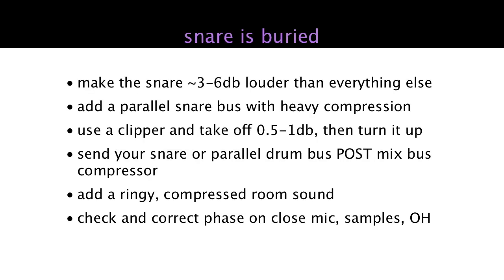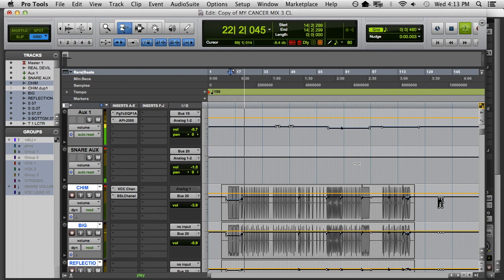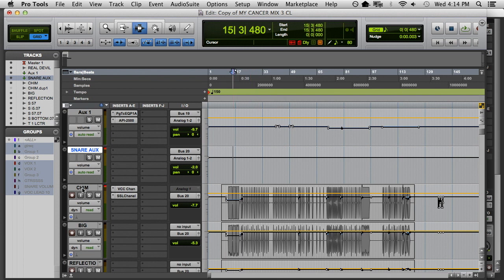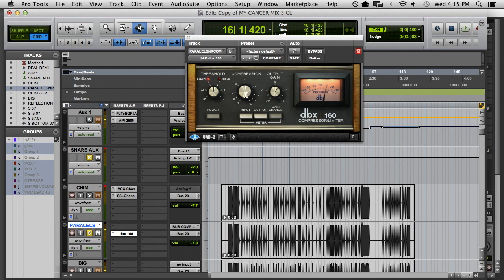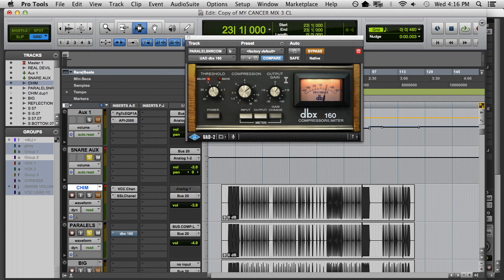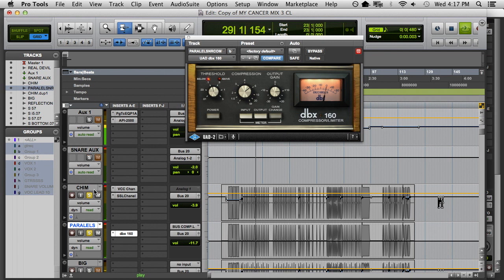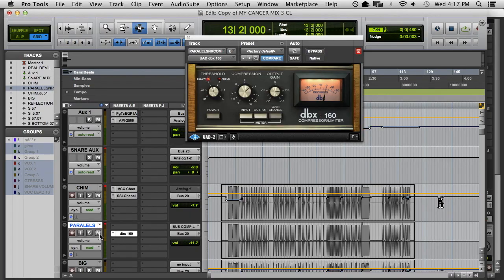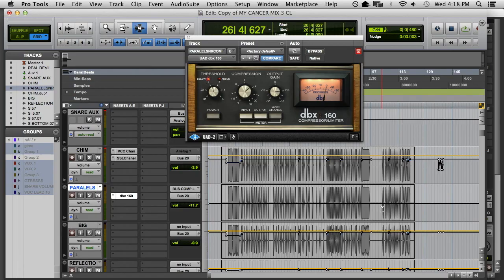Fixing a Buried Snare in the Mix with Parallel Compression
Eyal Levi of Audiohammer Studios teaches you how to fix a snare track in a mix.

Learn how to get your snare track to the right level in this clip from the CreativeLive class, Master Metal Songwriting with Eyal Levi.

Eyal shows you how to adjust snares in Pro Tools with the dbx160 compressor plug-in.